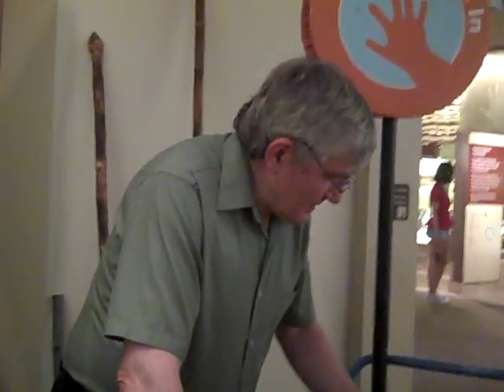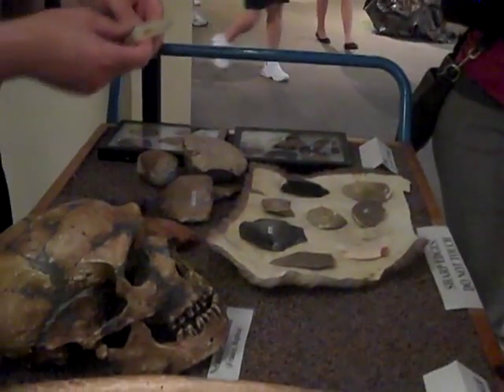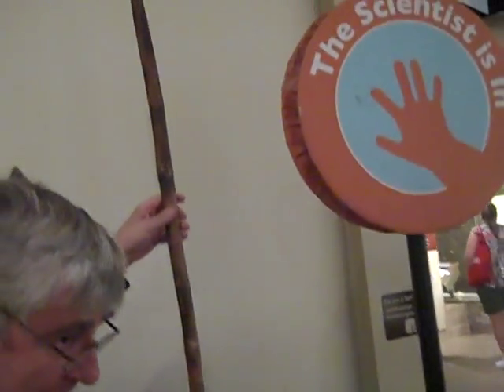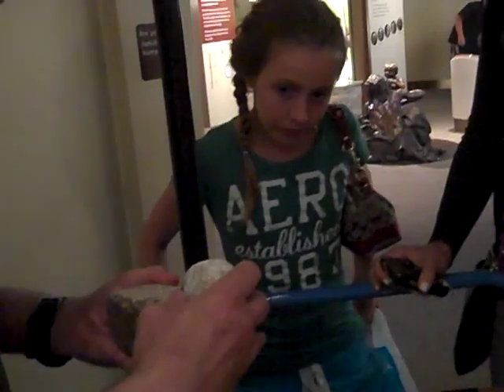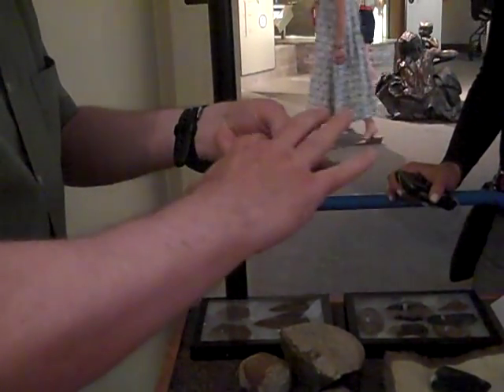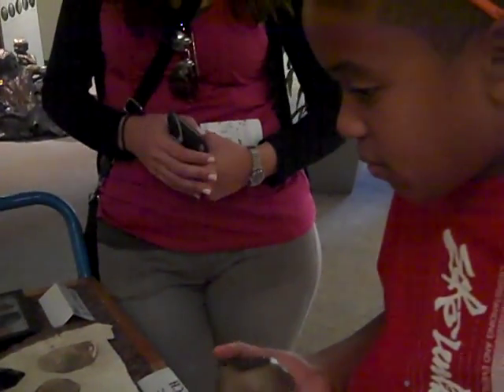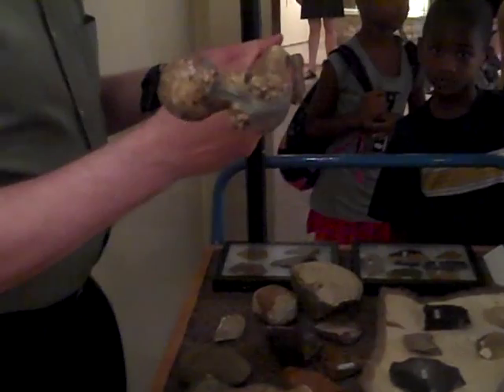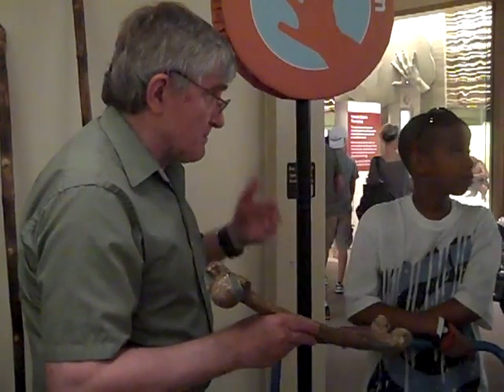Michael Bisson. Neanderthal tools and traits. Smithsonian 8-5-11.MP4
Michael Bisson explaining how neanderthals made tools and what kinds of physical traits they had.  Smithsonian museum of Natural History Hall of Human Origins.  August 5, 2011